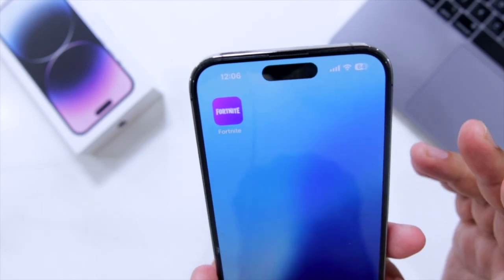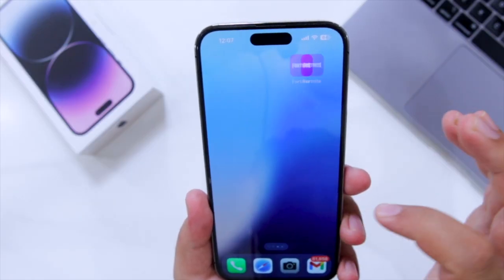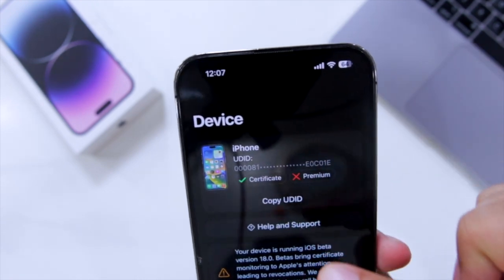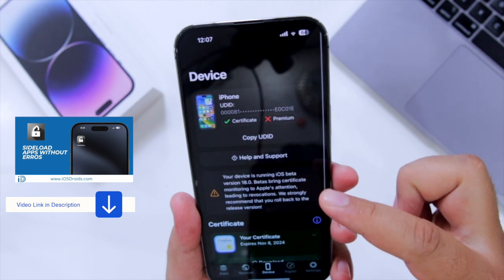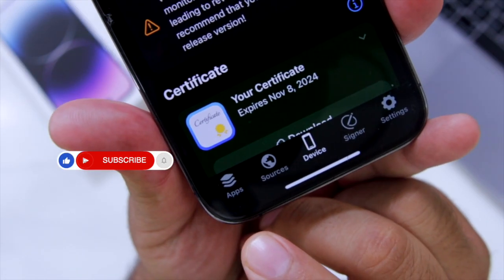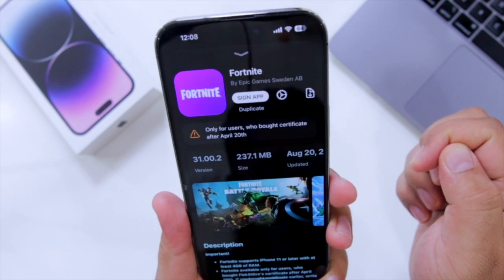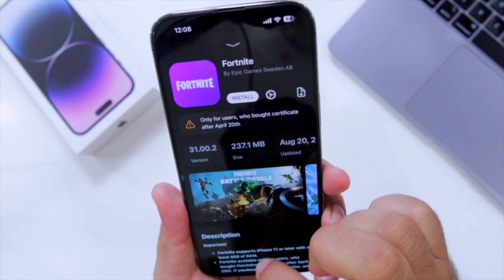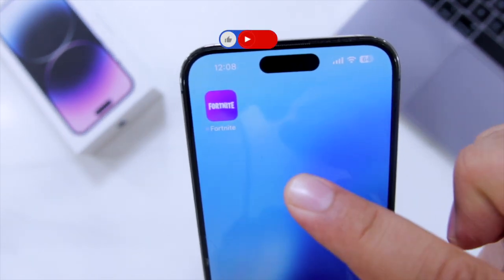How to Download/Install Fortnite on iPhone/iPad?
Wondering how to download and install Fortnite on your iPhone? In this detailed tutorial, I’ll guide you through the process of using FleckStore to get Fortnite on your device.

This method works even outside of Europe, so you can enjoy the game no matter where you are! If you're looking to find out how to play Fortnite on iPhone or how to install it, this video is for you.